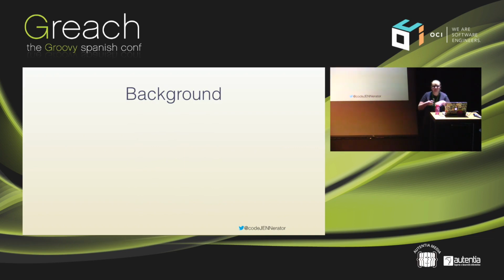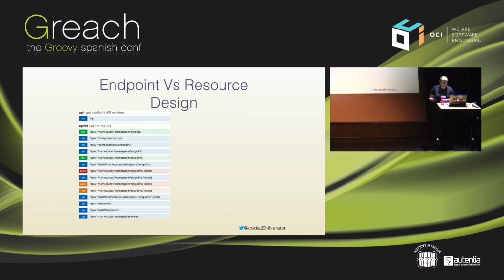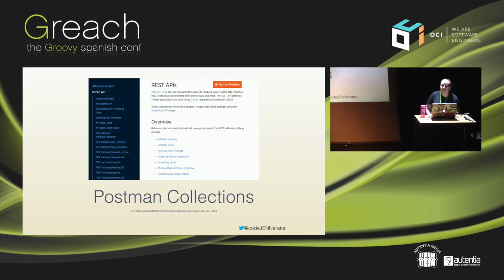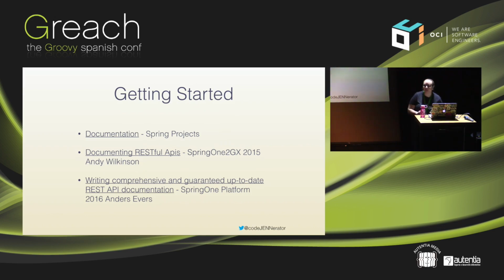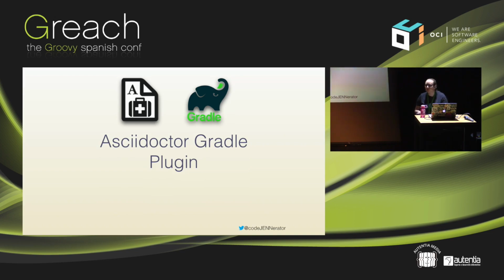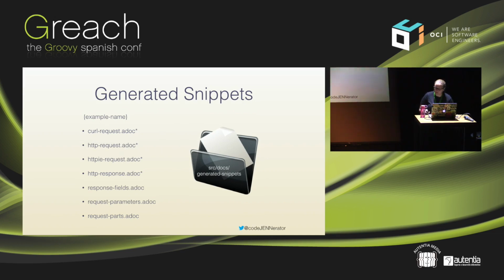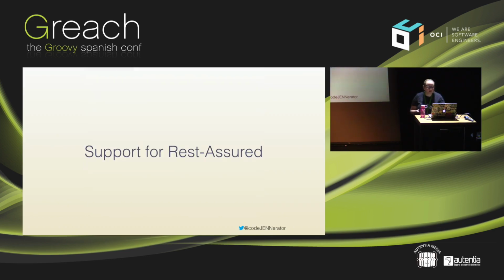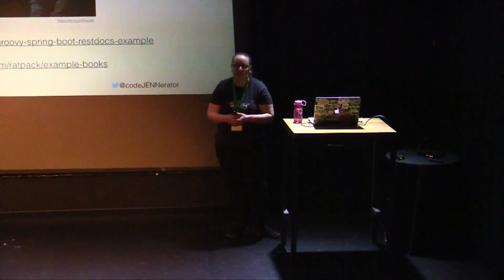Greach 2017 - A Test-Driven Approaches to Documenting RESTful APIs with Groovy - Jenn Strater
Documentation generated from source code is very popular. Solutions such as Swagger are available for many different languages and frameworks. However, limitations of annotation based tools are becoming apparent. An overwhelming number of documentation annotations make for great docs but muddy the source code. Then, something changes and the docs are out of date again.

Test-driven documentation solutions, such as Spring Rest Docs, generate example snippets for requests and responses from tests ensuring both code coverage and accurate documentation. It can even fail the build when documentation becomes out of date. This session will walk through how to implement test-driven documentation solutions for groovy ecosystem technologies like Spring Boot, Grails, and Ratpack.